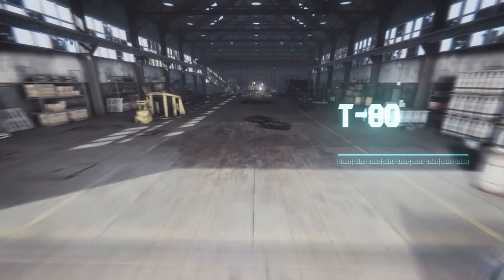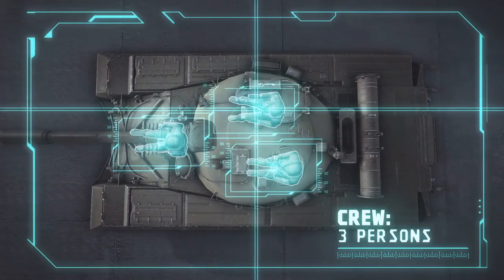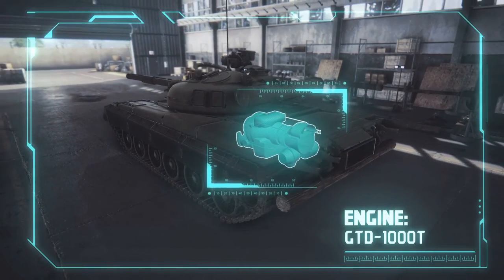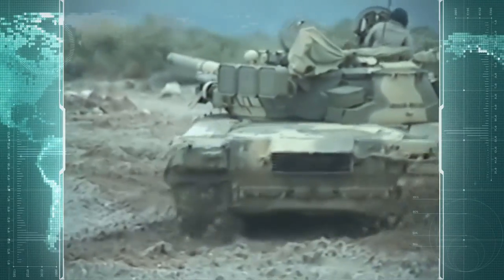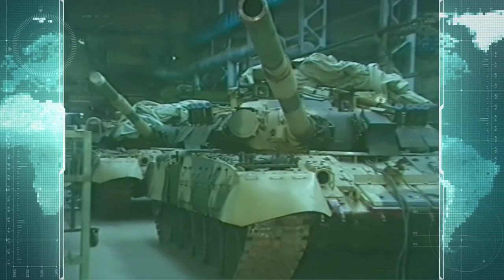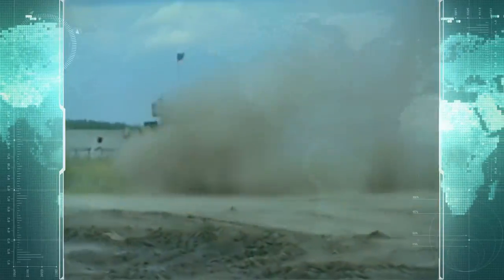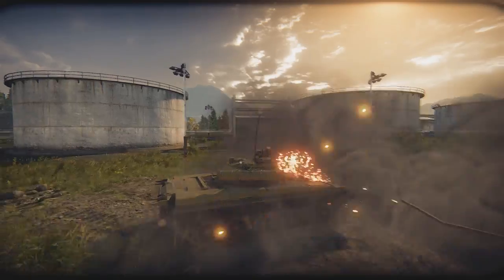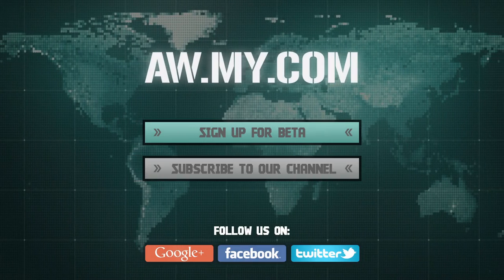Armored Warfare - T-80 Main Battle Tank Trailer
We are happy to present the main battle tank – T-80. Constructed in the Soviet Union, this tank earned the reputation as an outstanding combat vehicle and was praised by many experts and tank commanders. Watch this video to find out more about this military machine!

We will share more information on tank modifications very soon so be sure to follow us on your favorite social channel and sign up for the beta for your chance to pilot the T-80 main battle tank!